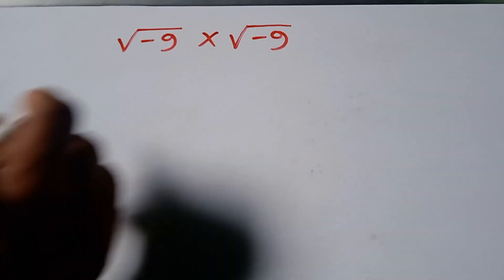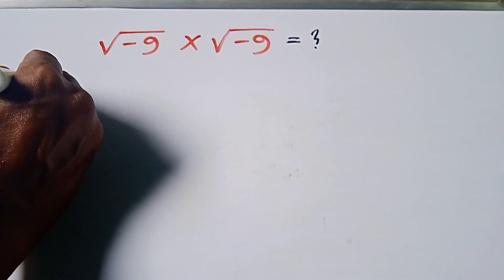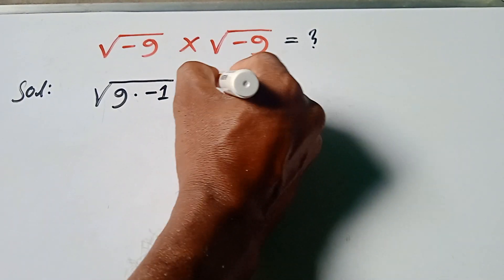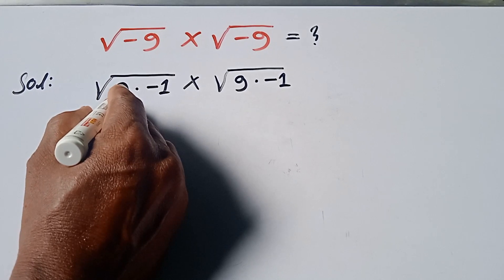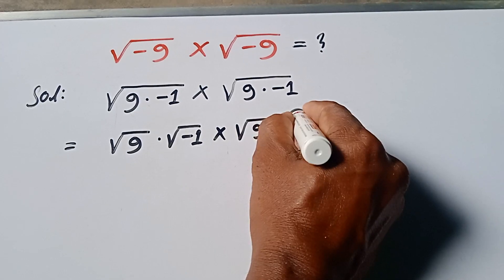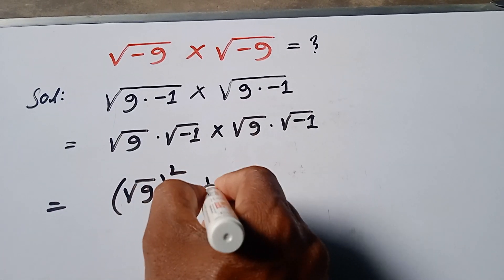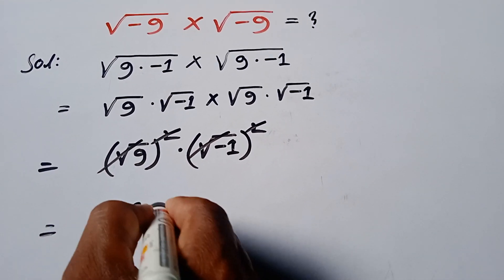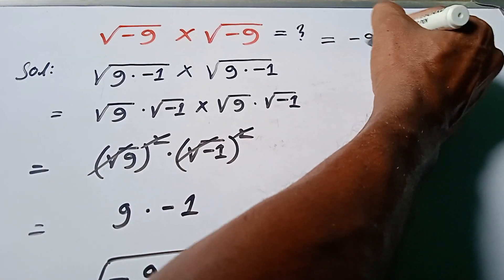A General Math problem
A Nice Exponential Calculation//Solve By Exponent Method/Do Not Use Calculator
math#viral math#exponential
simplication zexpo math#polytechnic math
india#forest service exam math education learning bengali math problem
math power based solution#sahag bijganit